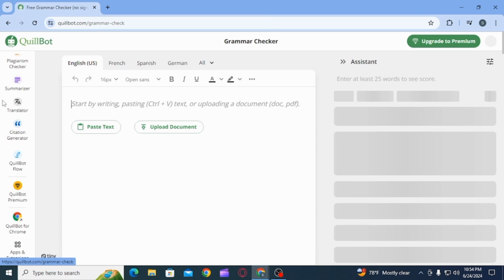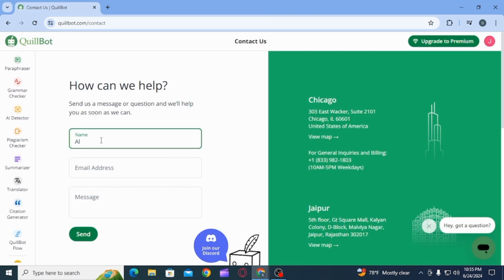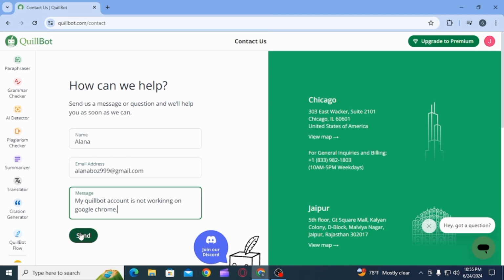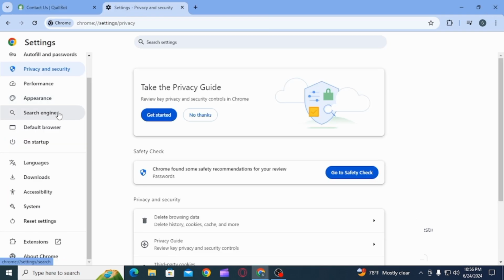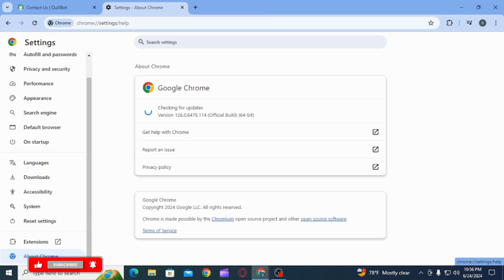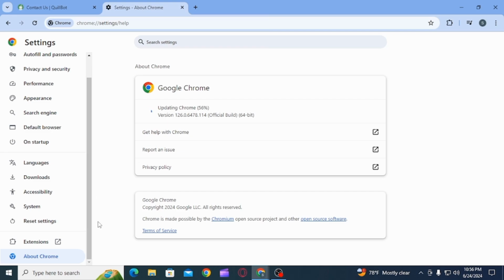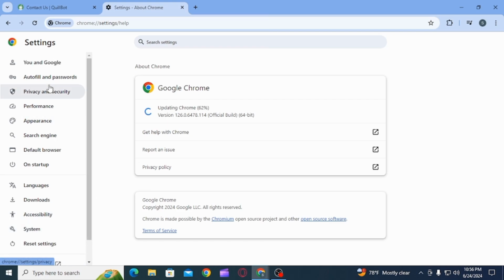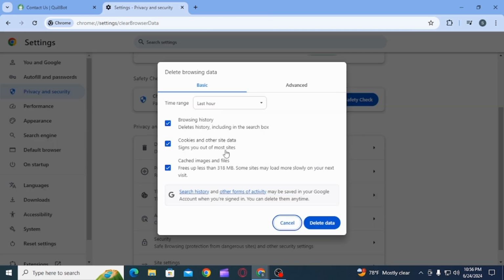How to Fix QuillBot Not Working in Google Chrome Issue 2024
Are you experiencing issues with QuillBot not working in Google Chrome in 2024? This easy guide provides step-by-step instructions on how to troubleshoot and fix the problem. Follow these straightforward steps to get QuillBot running smoothly again in your browser.

In this tutorial:
0:00 - Introduction
0:15 - How to Fix QuillBot Not Working in Google Chrome in 2024 (EASY)

Learn how to effortlessly fix QuillBot not working in Google Chrome in 2024 with this simple guide. This video covers the entire troubleshooting process, ensuring you can use QuillBot without any issues.

Resolve your QuillBot issues by following this guide to fix it in Google Chrome!